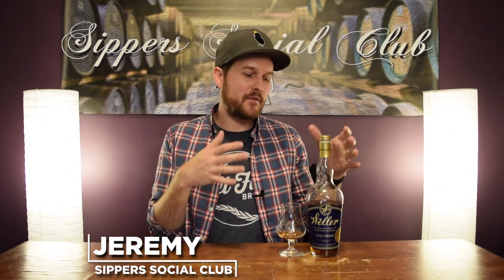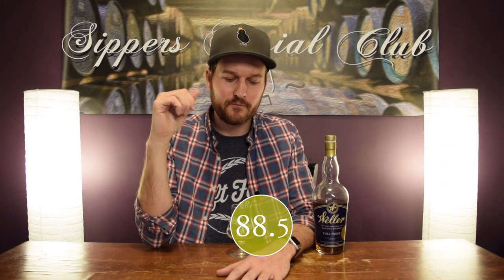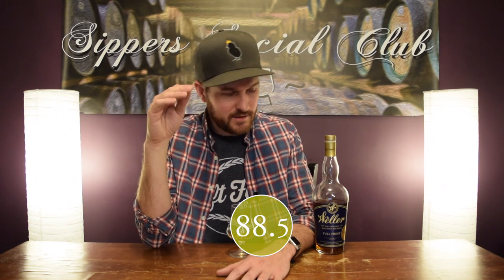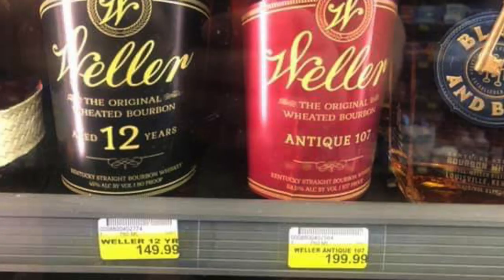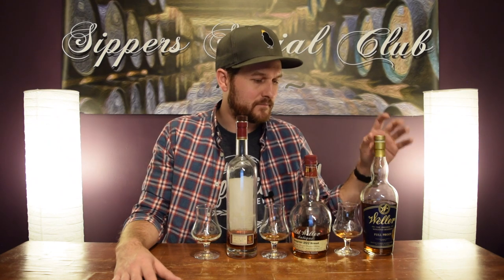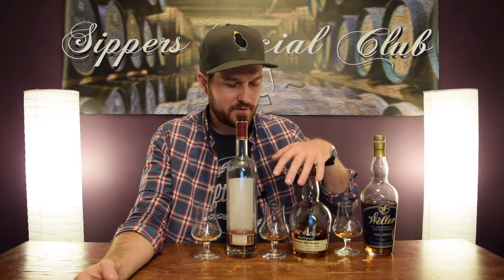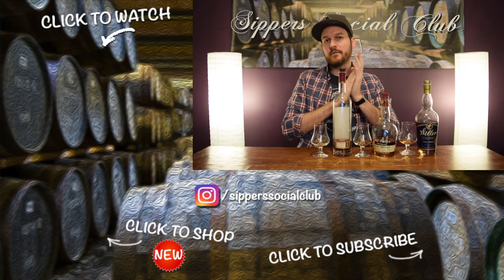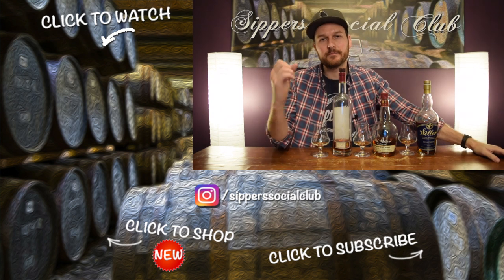Weller Full Proof Review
Does this live up to the Hype Train? Weller Full Proof Whiskey Review. Single Barrel Store Pick by Discount Liquors.

0-69.5 – Don’t bother trying, life is too short for bad spirit.
70-79.5 – Worth trying, but you’re not missing out if you don’t.
80-84.5 – I recommend trying.
85-87.5 – Definitely try this!
88-92.5 – I recommend buying a bottle blind!
93-95.5 – Stuff you reserve for special pours!
96+ – The meaning of life.